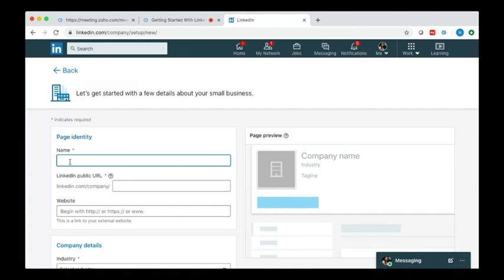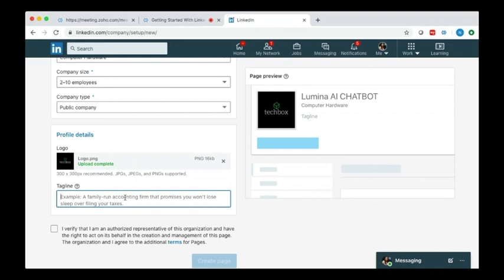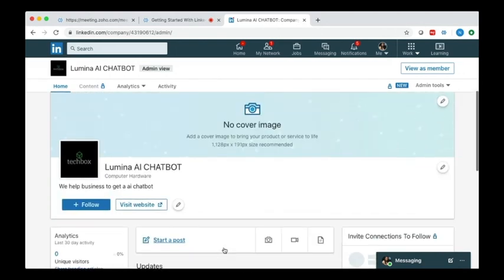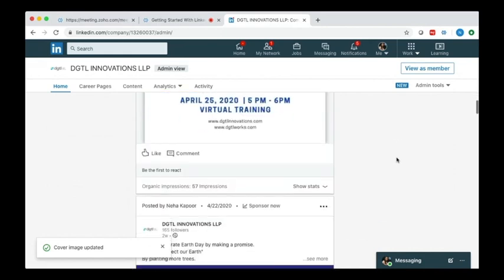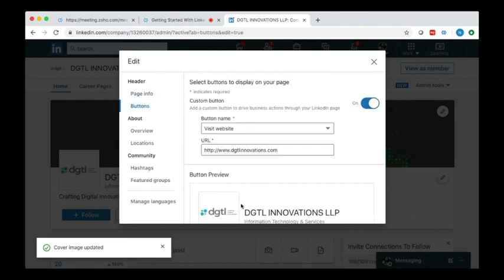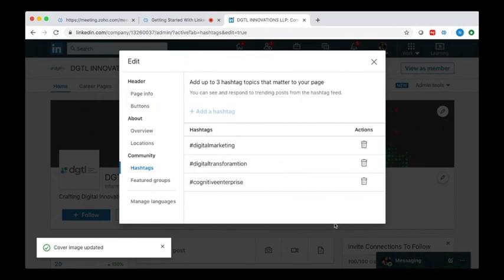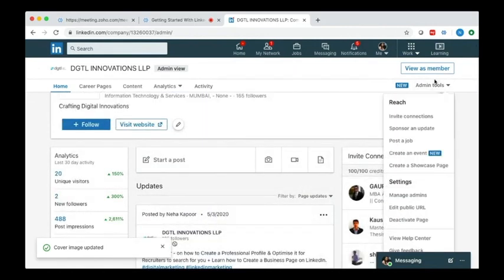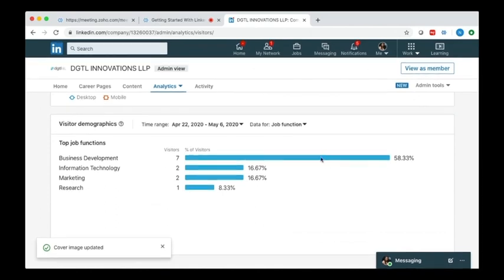How to create your Company Profile on LinkedIn? How to best use your LinkedIn Business Page?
hey guys,
Here I have shared with you, how to create your Company Profile/Page on LinkedIn. And to best use your Business Profile.
How to add a Cover Image to your Business Page?
How to add information about your company on LinkedIn?
How to add Logo , Tag Line, Call to action  button on Business Page?
What is the use of Hashtag?
How to Post Job , Invite Connection on LinkedIn Company Page?
How to make a Showcase Page of your different Products /Services?
How to add other people to your LinkedIn page by adding Roles?
If you like the Video Hit Like Button button.